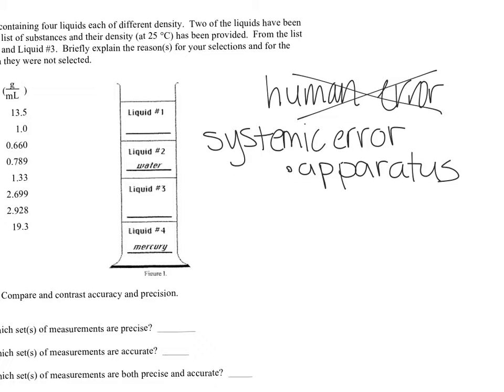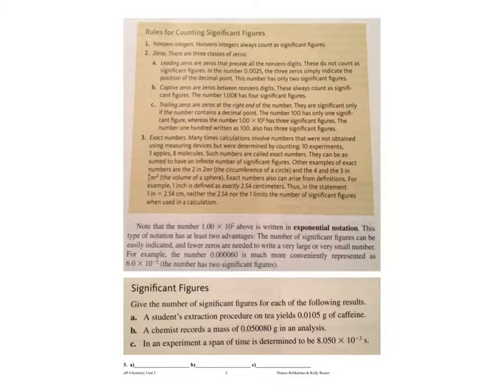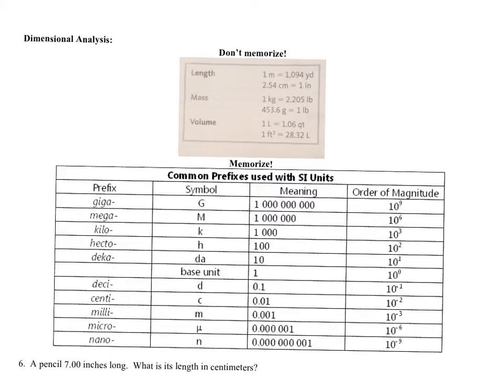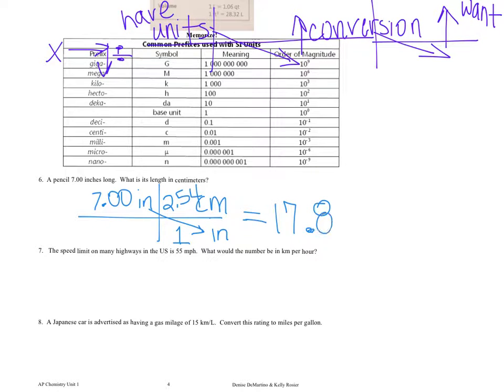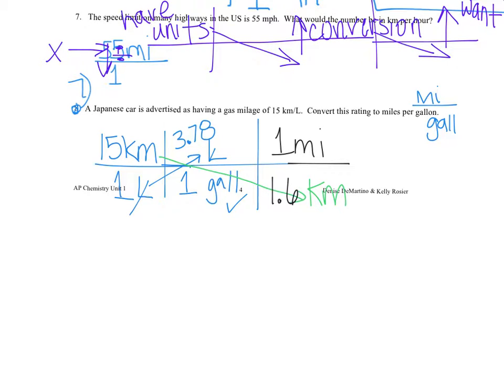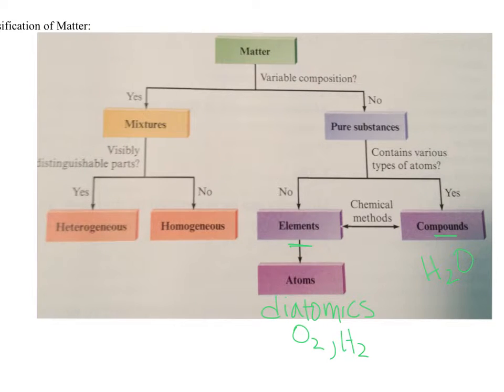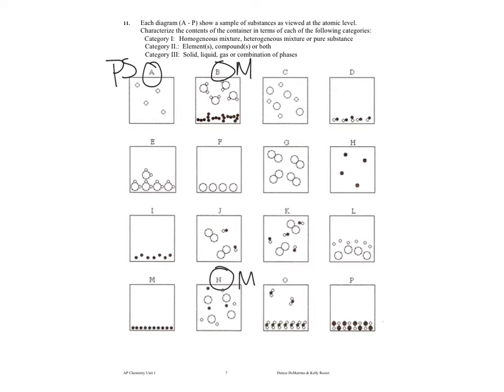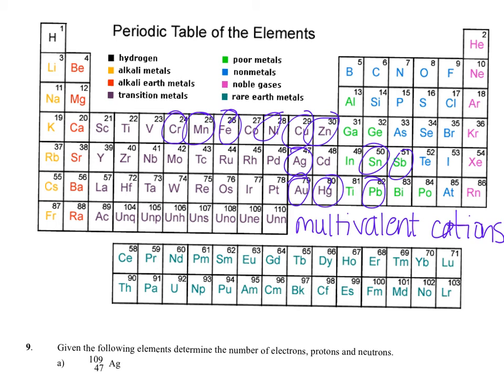Ap sep 1